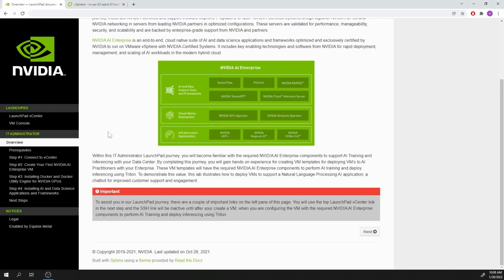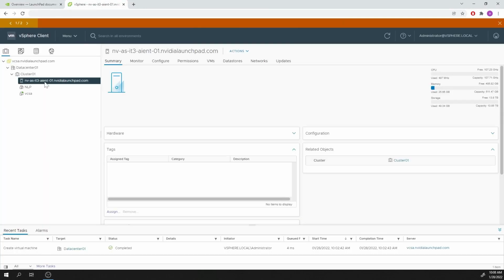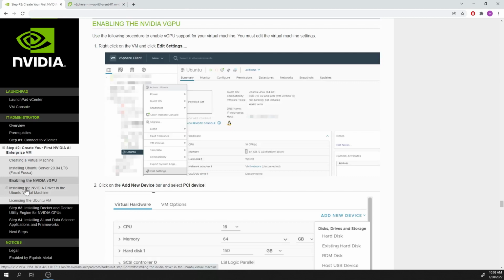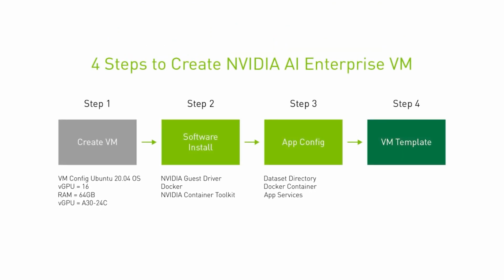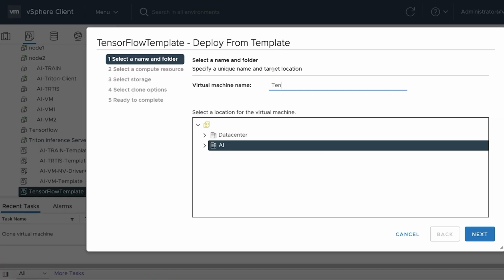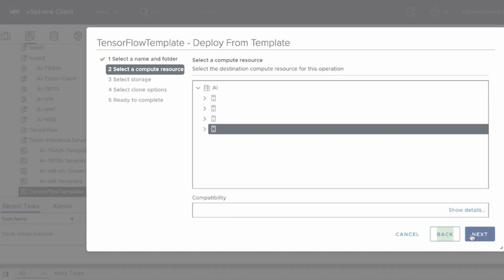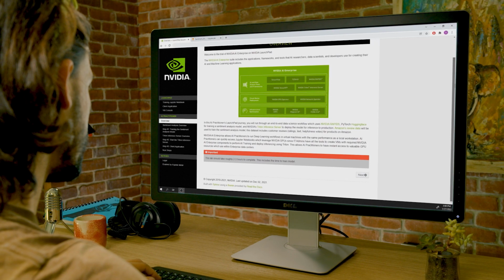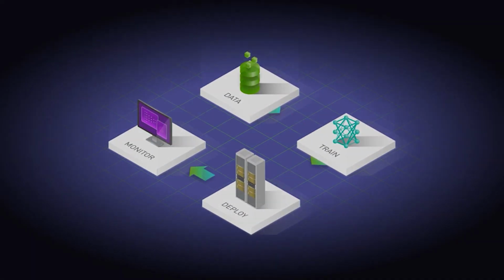Get Started with Enterprise AI on NVIDIA LaunchPad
Fast-track your AI projects with immediate, short-term access to NVIDIA AI through NVIDIA LaunchPad.